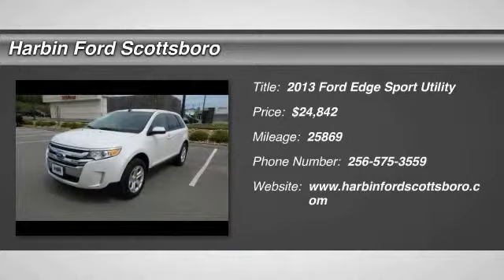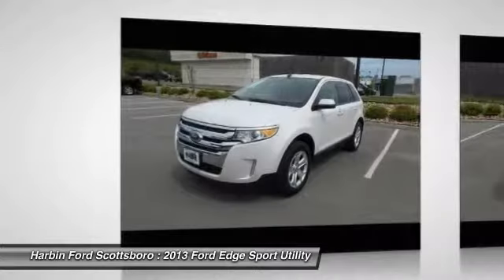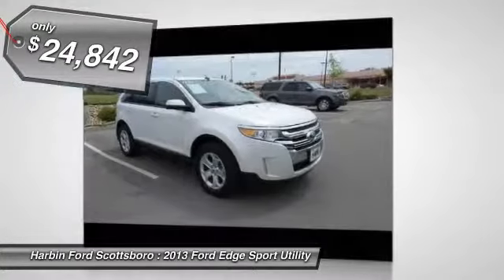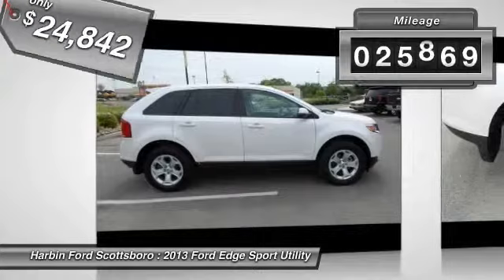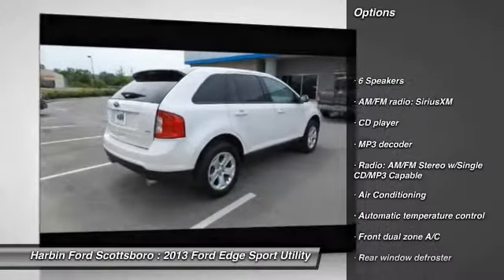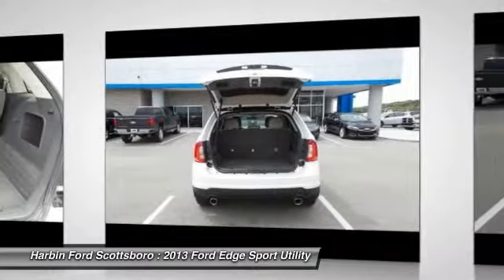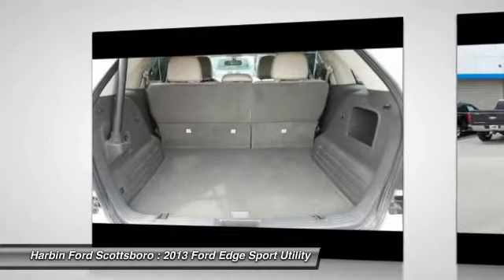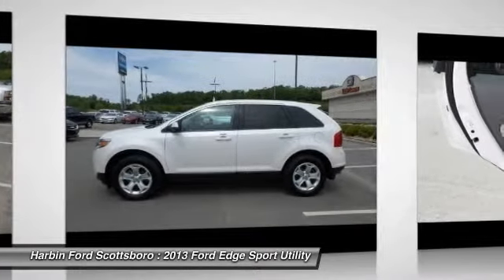2013 Ford Edge Scottsboro AL 4T028J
2013 Ford Edge SEL - $24842

Hold on to your seats! Wow! Where do I start?! brbrYour quest for a gently used SUV is over. This terrific 2013 Ford Edge has only had one previous owner, with a great track record and a long life ahead of it. This superb Ford is one of the most sought after used vehicles on the market because it NEVER lets owners down.